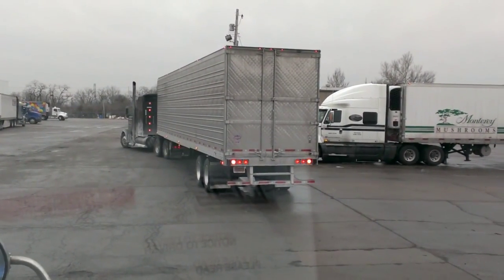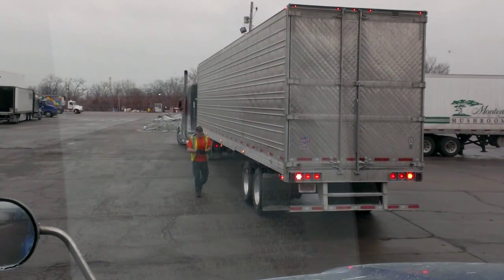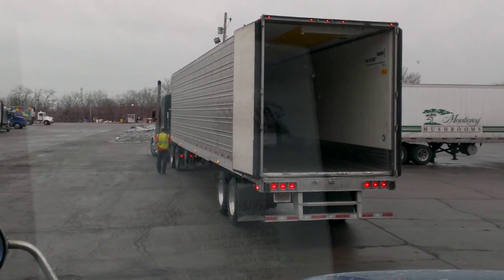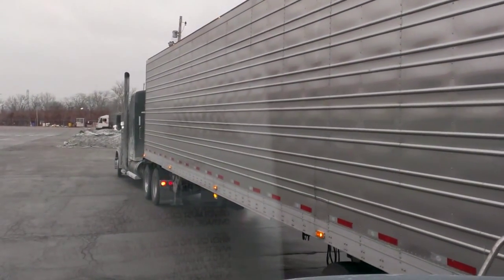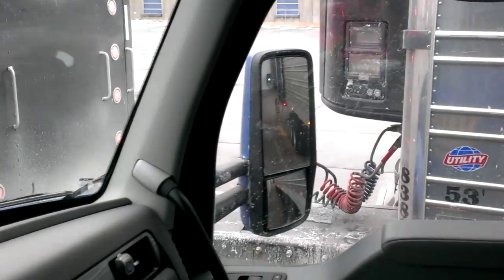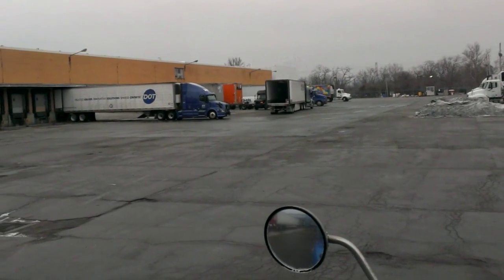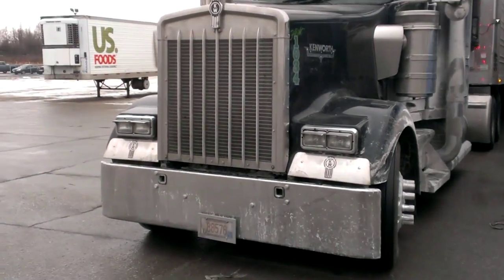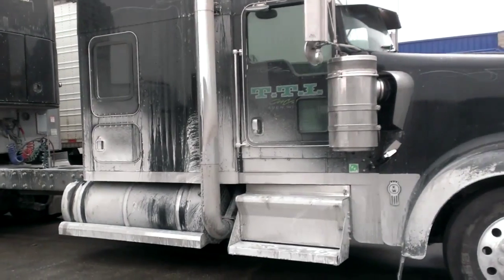766 Big Trucks